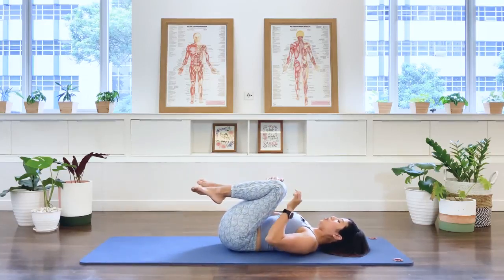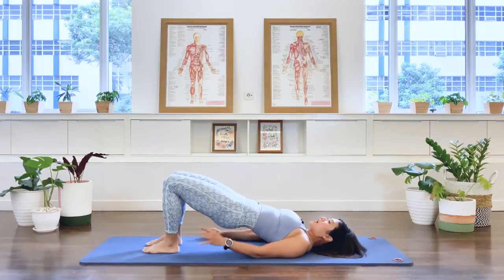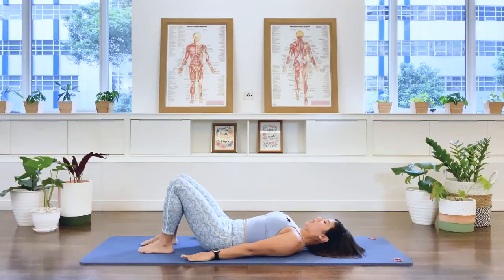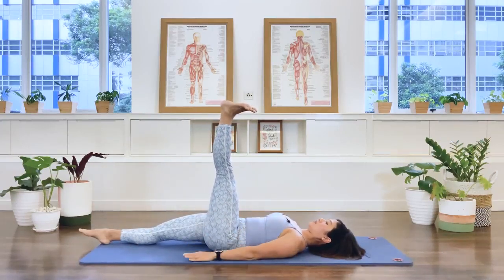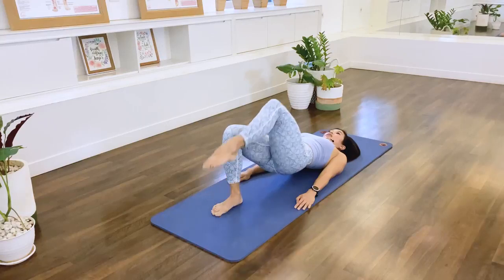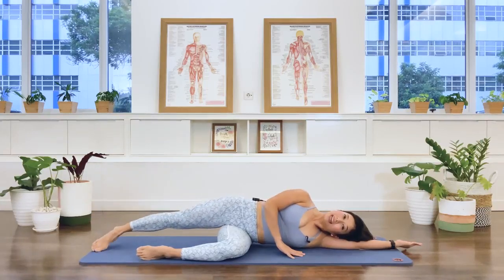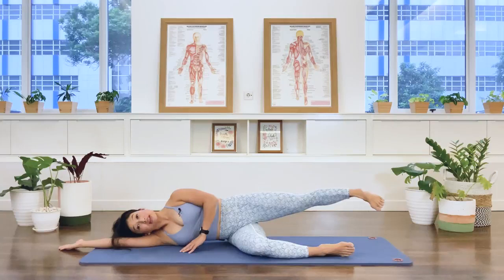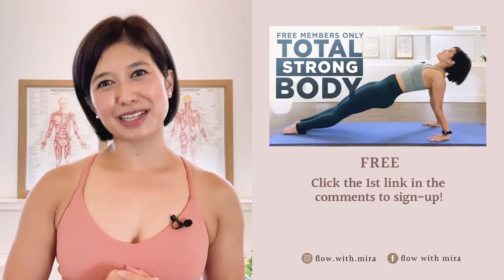20 min Pilates Hip Workout - Hip Strengthening Exercises for Beginners